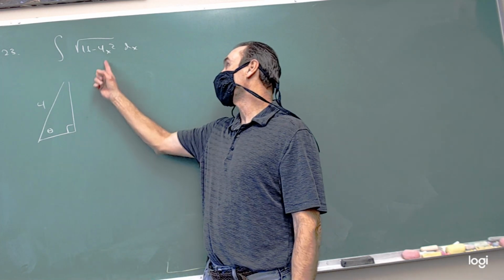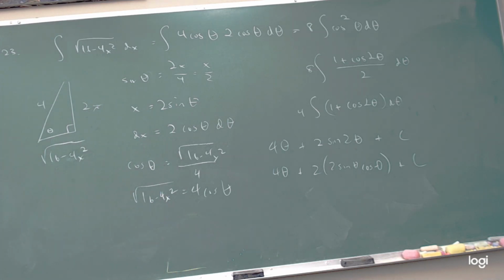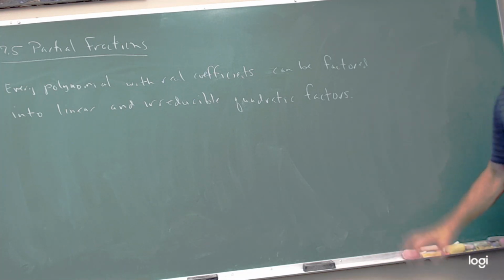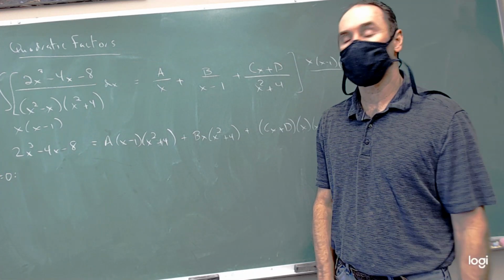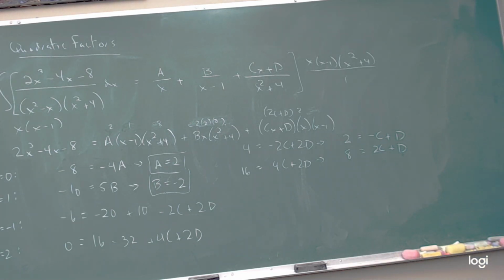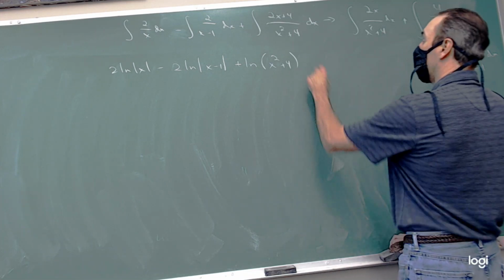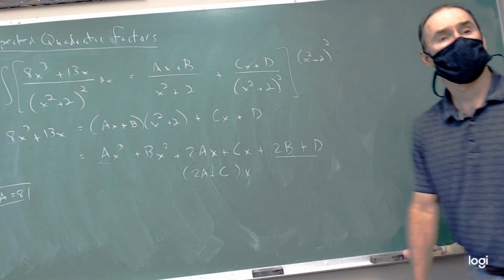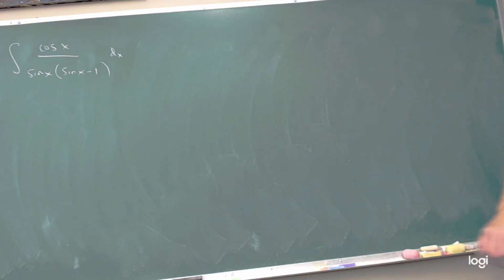BC Calculus Classroom Lecture 12-2-20